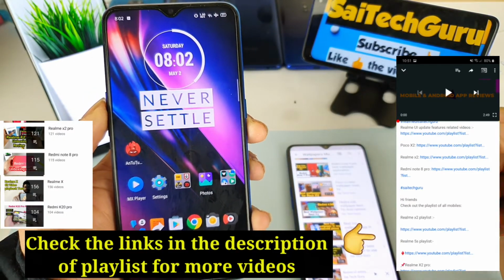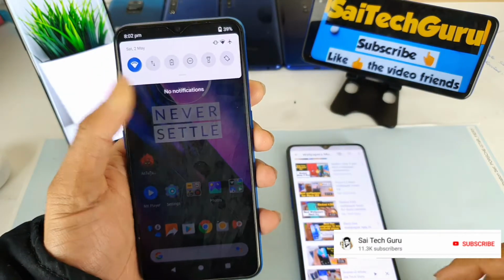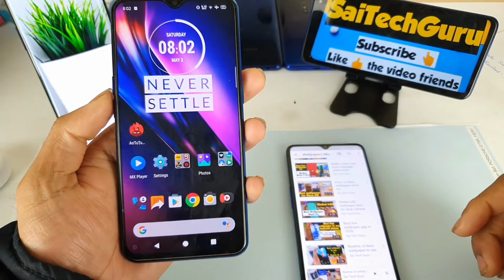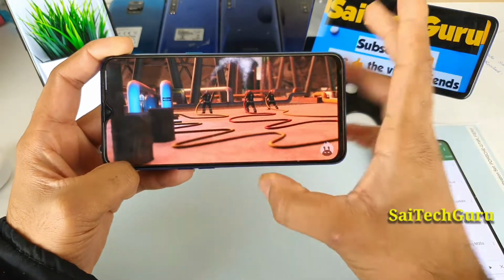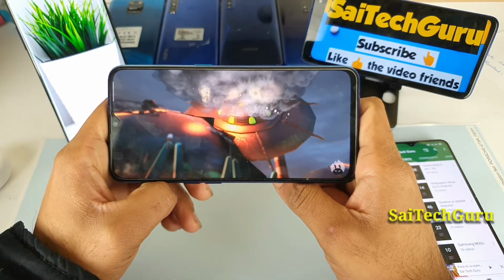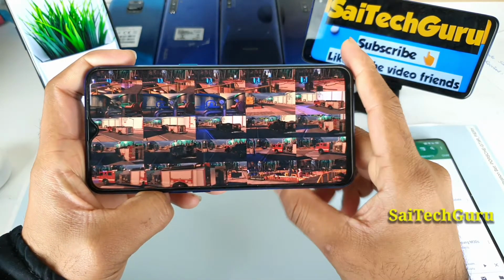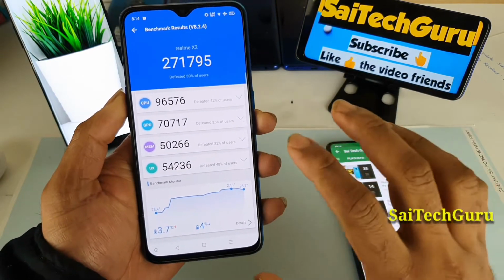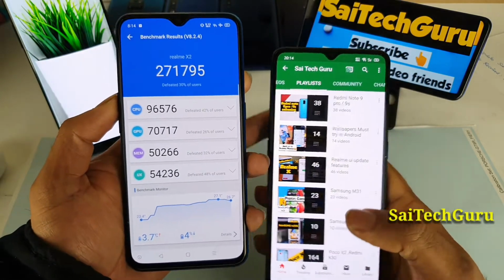Realme x2 realme ui antutu benchmark test